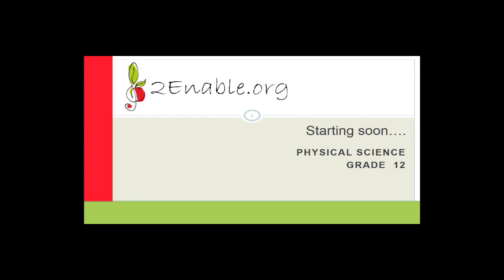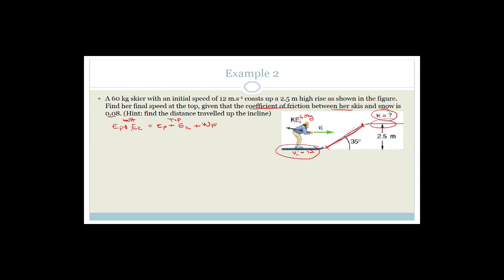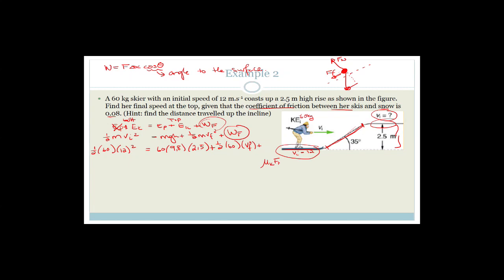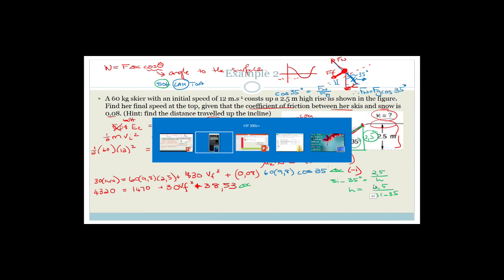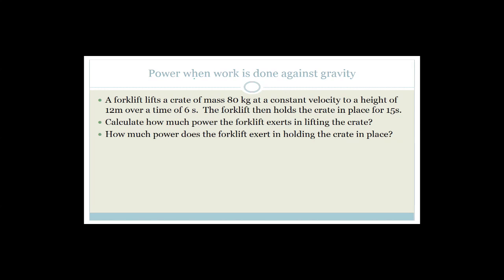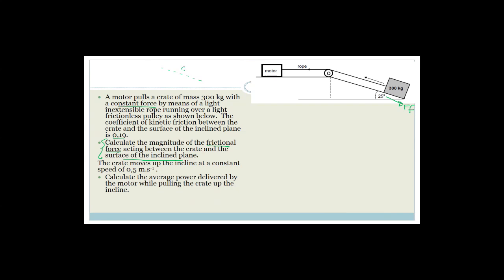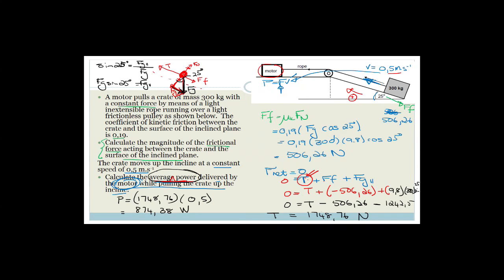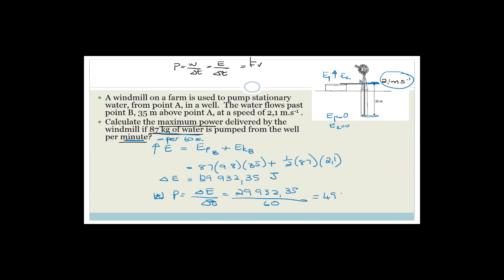Vertical Projectile Motion, Work, Energy and Power Week 13 Revision